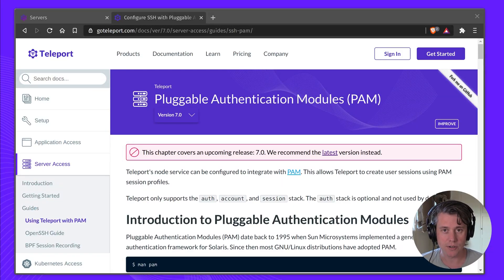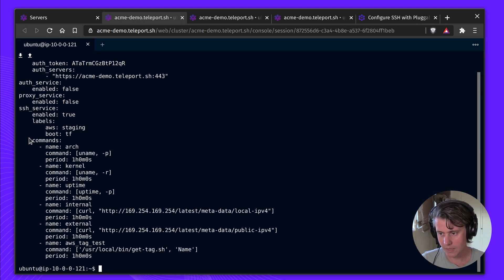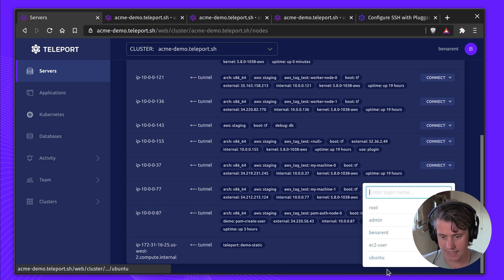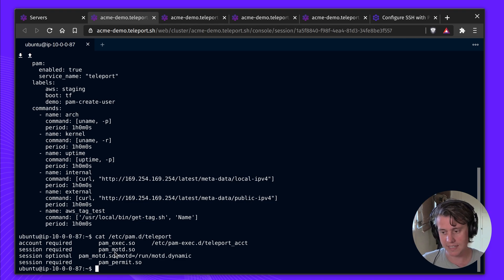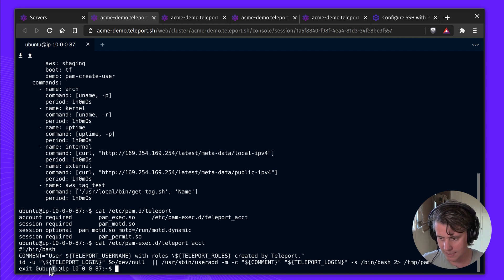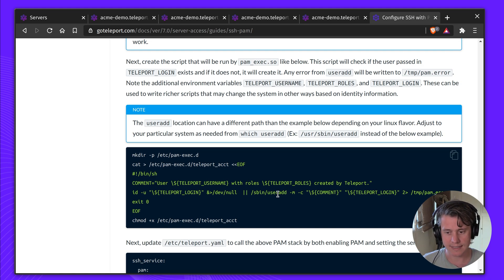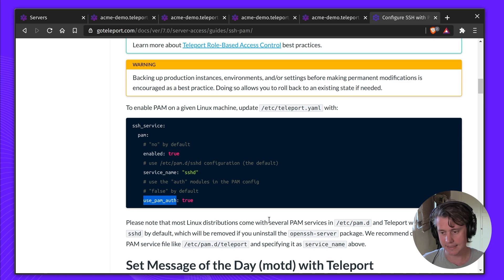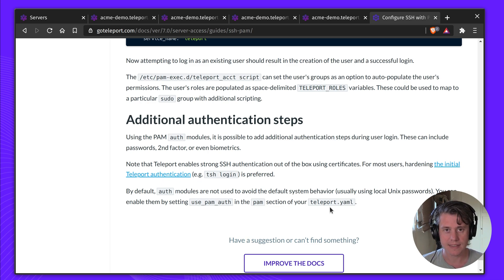Setting up PAM Authentication with Teleport